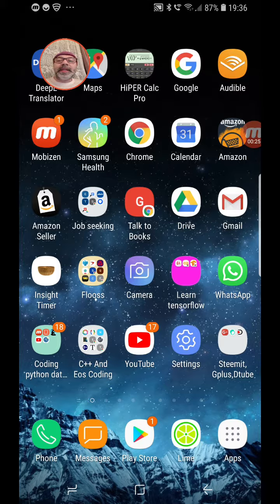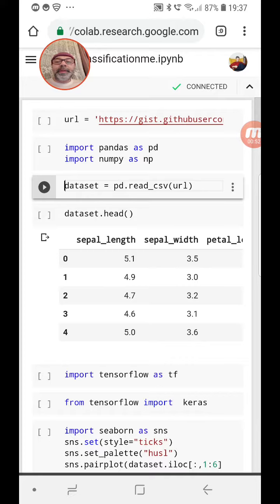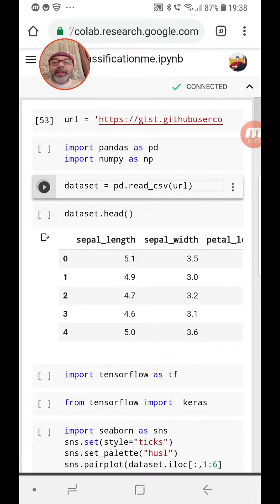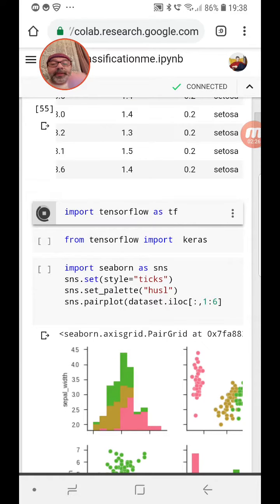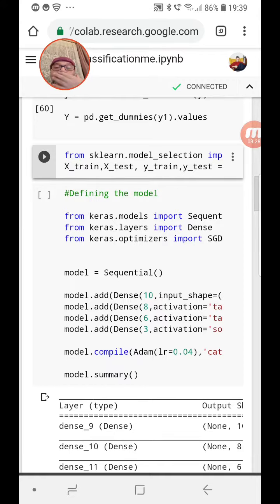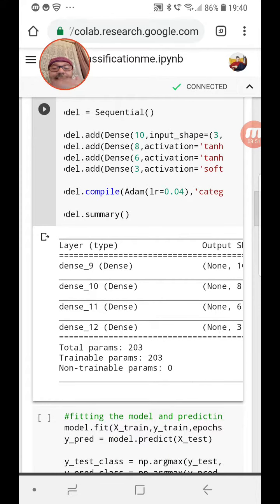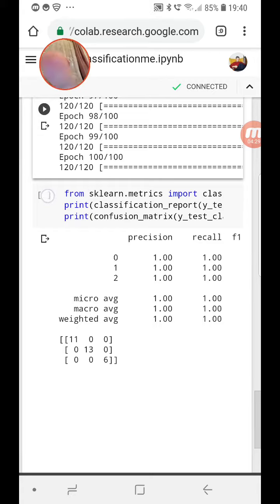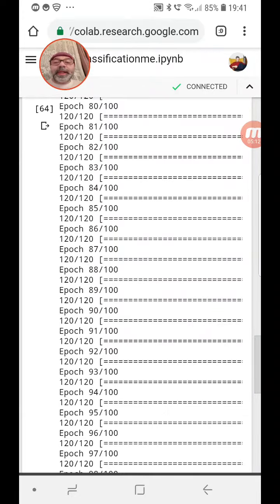Artificial intelligence for all